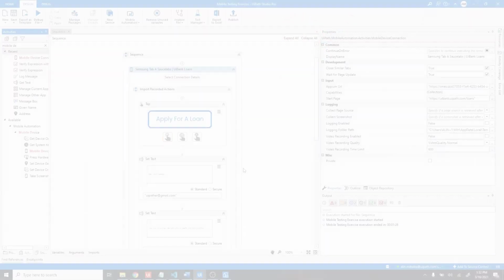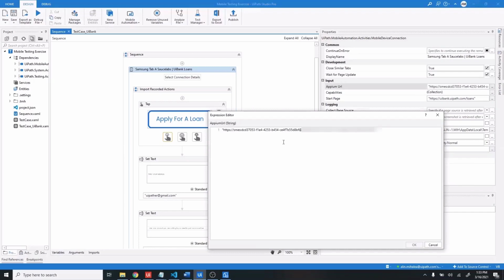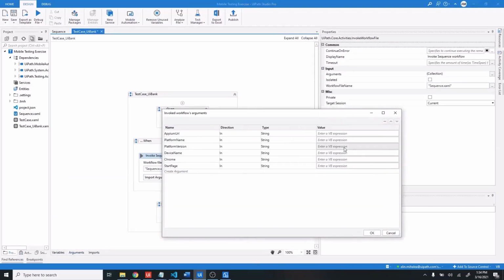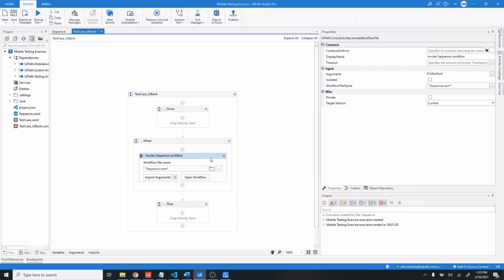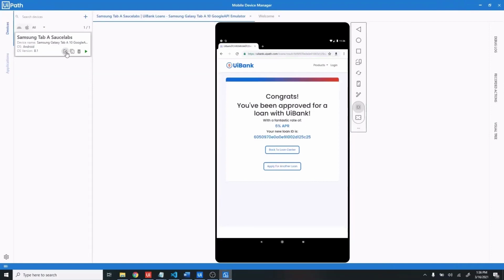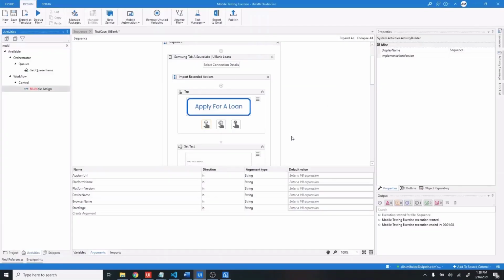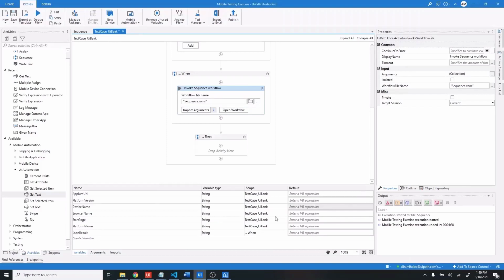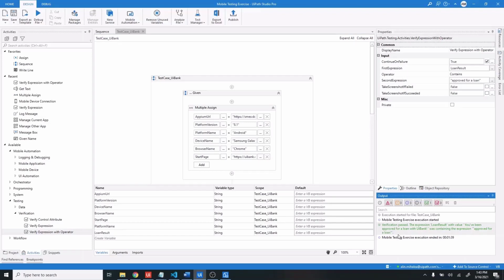8c. Mobile Automation - Creating a simple mobile test case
In this video we will develop a simple test case starting from a mobile automation workflow.

To save some time while building along, you can download the original workflow (below)